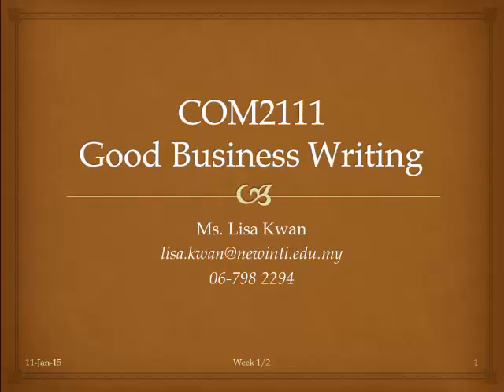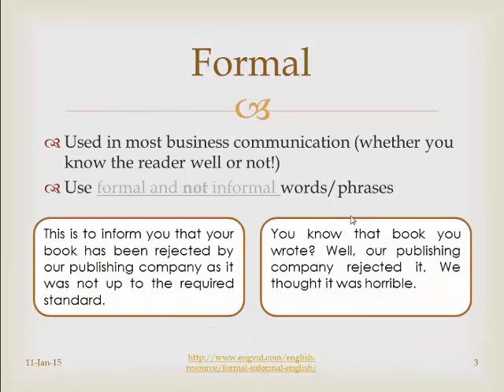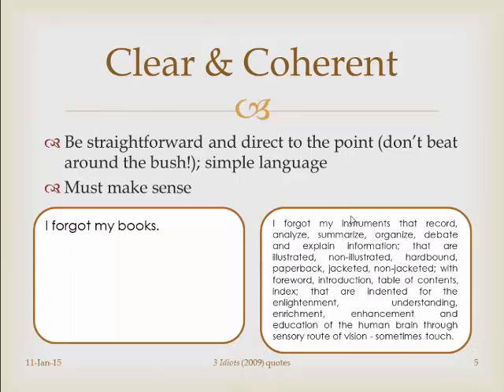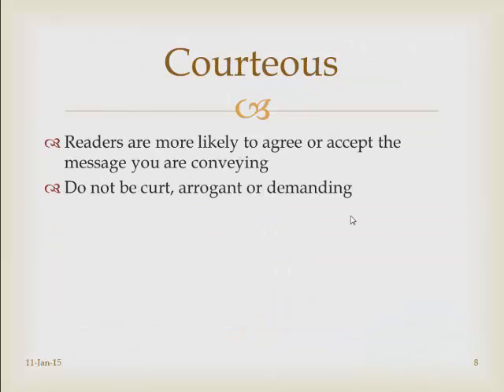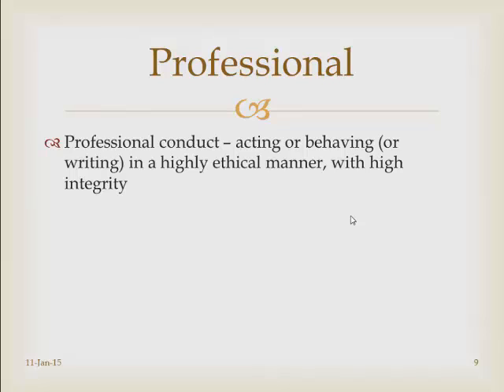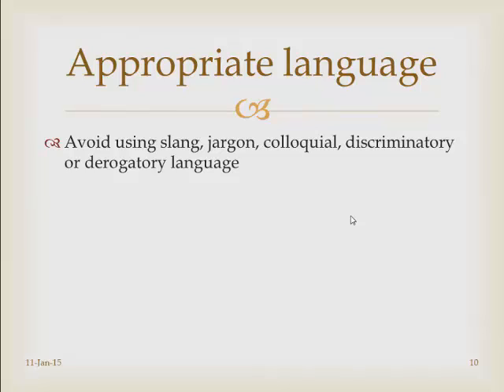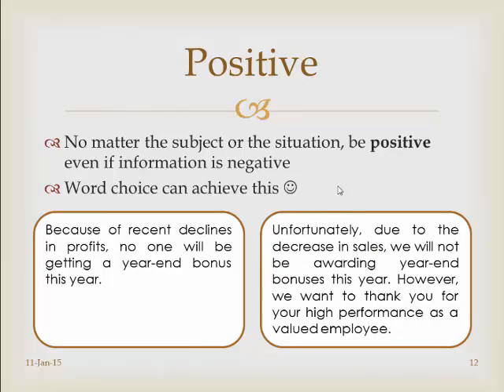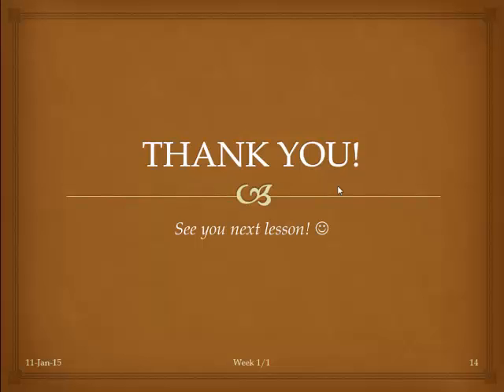Characteristics of Good Business Writing (COM2111 Writing Skills)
Lecture on characteristics of good business writing for COM2111 Writing Skills. Includes identifying good and bad examples of business writing.